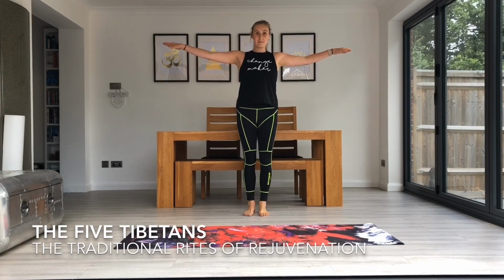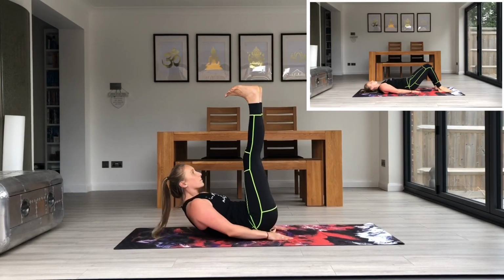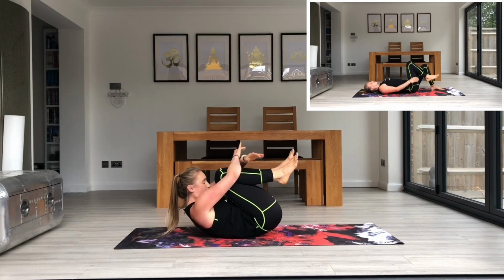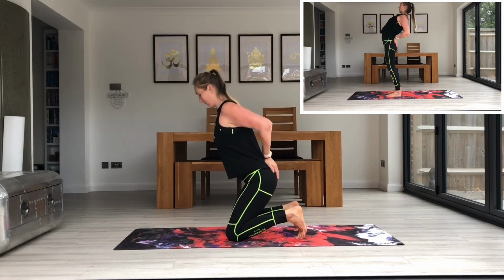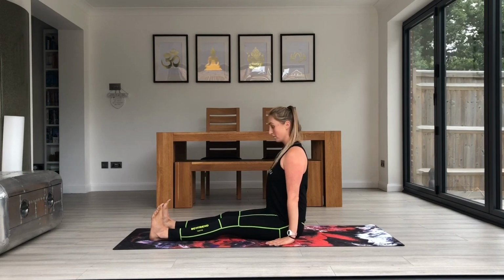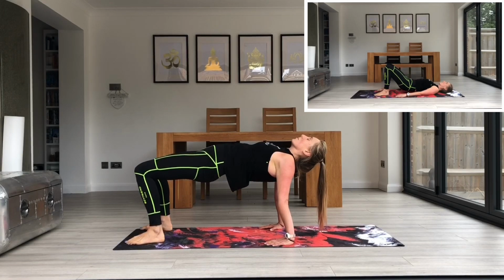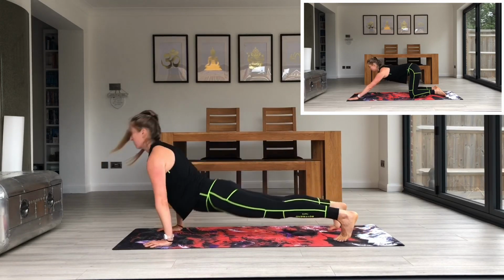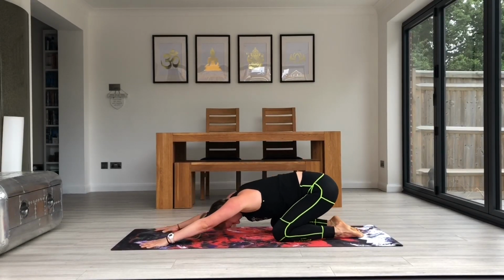Five Tibetan Rites: back, abs, flexibility, fat loss (Bruce Forsyth + Dot Cotton spiritual HIIT)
The 5 Tibetan Rites of Rejuvenation Tutorial: Bruce Forsyth swore by this practice! It will keep you young and can even reverse the signs of ageing.

5x exercises
21x reps of each

There is much debate as to the 5 Tibetans lineage and age - some say it predates yoga and is around 2500 years old, others disagree and say it its origins stem from yoga from 700 or so years ago. But let's not miss the main point here - if you can make the time of not more than 9 minutes of your day to practice these rights, you will see their immense value within days. The 5 Tibetan Rites of Rejuvenation are essentially five dynamic exercises performed 21 times. The exercises engage and stretch the entire front body and back body: you will strengthen your spine and the muscles around it, as well as your core.

As you begin these exercises you are most welcome to work your way up to the full number of repetitions, but work with multiples of 7 (so 7, 14, or 21 repetitions).

First Rite: Stand and spin over the right shoulder, 21 times. You might find you feel dizzy afterwards, just take the time to recover before moving to the next exercise. It is important that you turn over the right shoulder and not the left (clockwise, not anti-clockwise).

Second Rite: Lie down with your legs outstretched, palms faced down alongside the hips, with the feet flexed. Raise the feet straight up to the ceiling and simultaneously lift the head. Slowly lower the feet and head to the floor, but try to keep some tension in the abs rather than collapsing your entire weight to the ground. Do not swing the hips. Repeat this 21 times. Counterpose this exercise by hugging the knees into the chest for a few breaths.

Third Rite: Kneeling on a mat, place your hands at the back of the waist with palms flat to the body. Lean the hips forward and inhale the chest upwards towards the chin. As you exhale, lean the sitting bones backward and bring the chin in towards the chest. After repeating this posture 21 times, take child's pose for a moment before moving to the next rite.

Fourth Rite: Sit upright with the legs outstretched, like yoga's Dandasana (Staff Pose). The legs must be straight and feet flexed. Place the palms flat, with the heels of the hands in line with the sitting bones (aka bum). Collarbones are open wide and shoulders rolled back, chin tucked in slightly. Inhale as you raise the body into a table top position, with knees bent directly above the ankles. The shoulders will now be directly above the wrists, the arms perpendicular to the floor. Exhale as you return to the sitting posture, but be sure to open the shoulders and hold your collarbones wide so that the shoulder blades squeeze together slightly at the back. Repeat this 21 times. Try to keep tension in the muscles of the body throughout, rather than letting the body drop completely each time it returns to the sitting posture.

Fifth Rite: As you exhale, bring the body into downdog (Adho Mukha Svanasana). The back of the neck stays long, chin in towards the chest. Then inhale, to come into a variation of updog (Urdhva Mukha Svanasana) but keep the toes tucked under and push the heels back away from you to keep the muscles in the backs of the legs tense. There should be length in the arms, wide collarbones, and the shoulder blades slightly squeezed together. The body should be tensed when it is at the highest and lowest points of each position. Correct form is far more important than speed in the poses. Repeat 21 times.